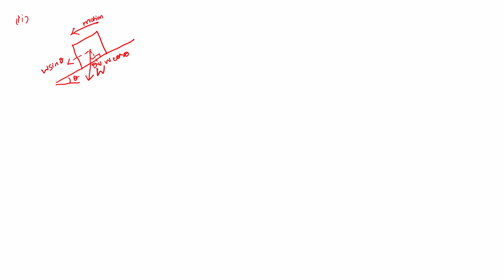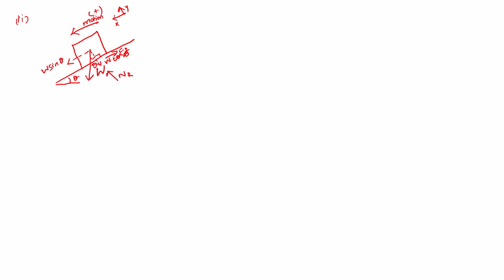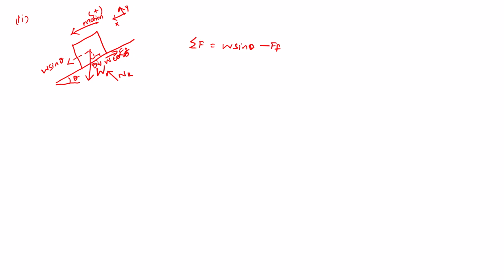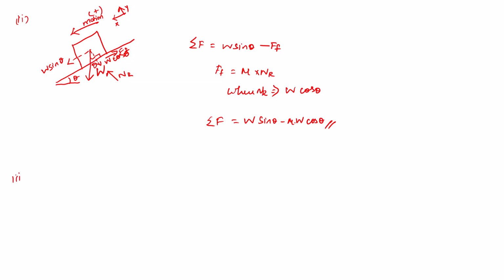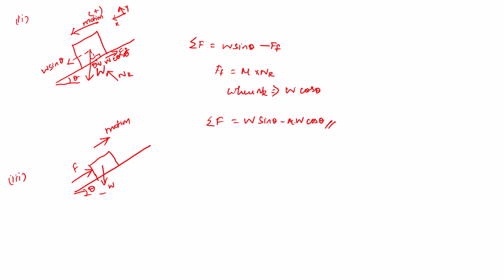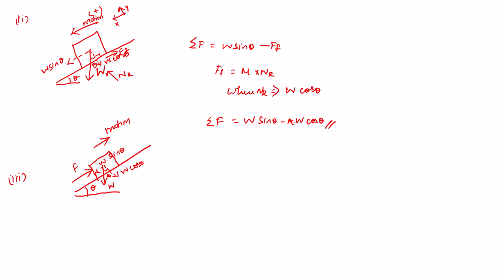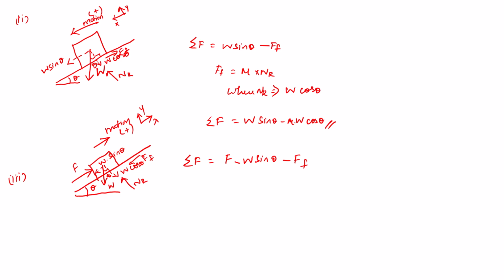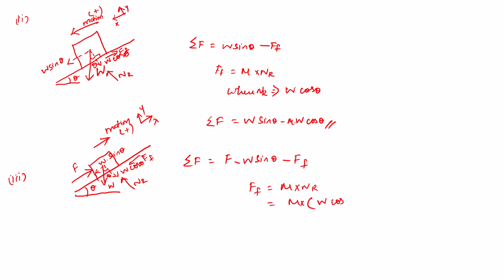unit 3 Kinetics of particle 3 summation faorce scenario 2 and 3